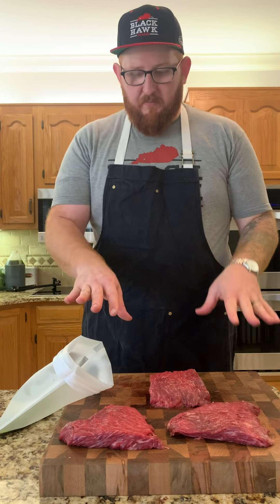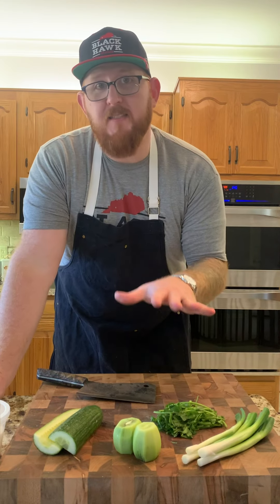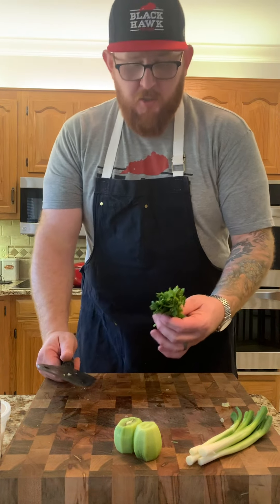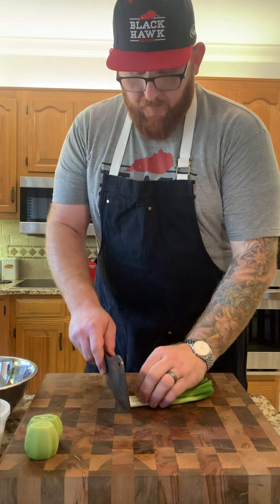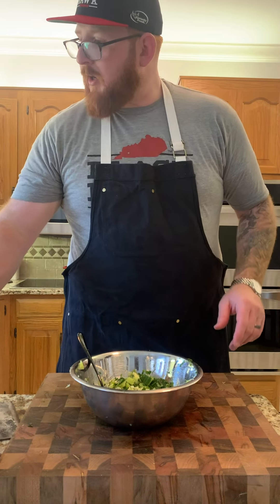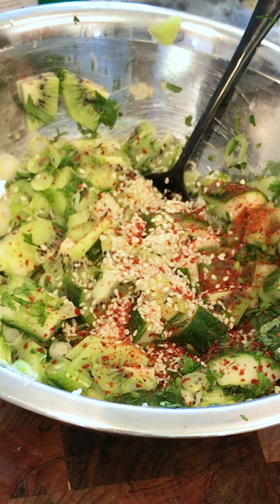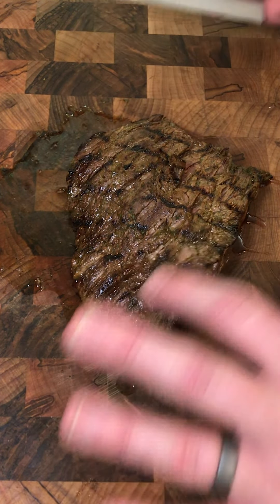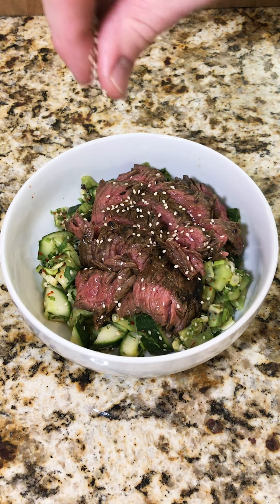Black Hawk Farms: How to Make Kiwi-Marinated Bavette over Crushed Cucumber Salad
Learn how to make this delicious recipe with an American Wagyu Bavette steak from Black Hawk Farms.